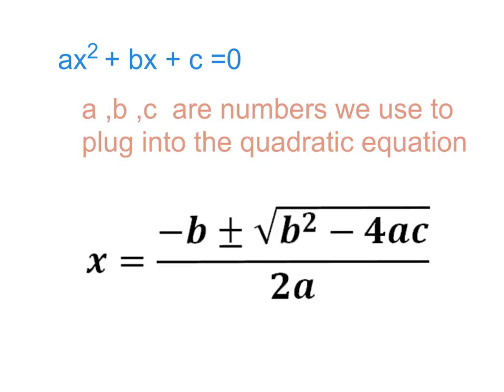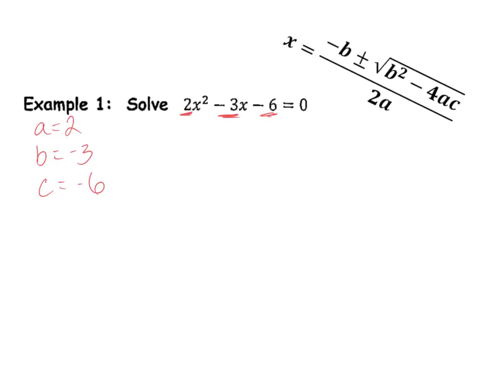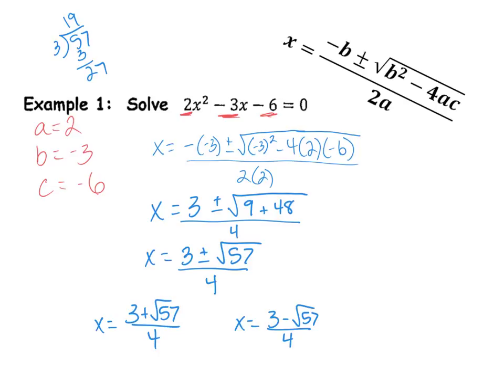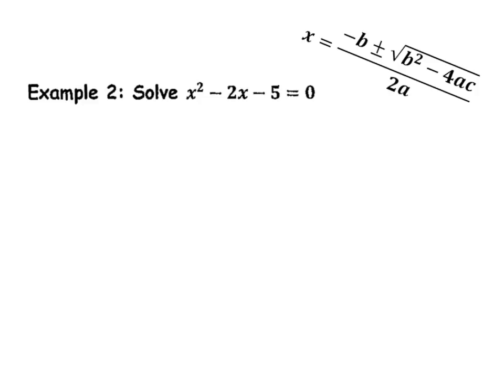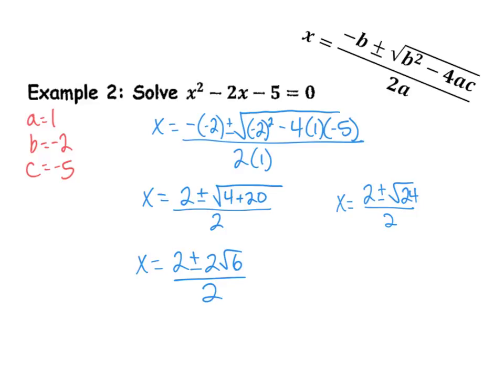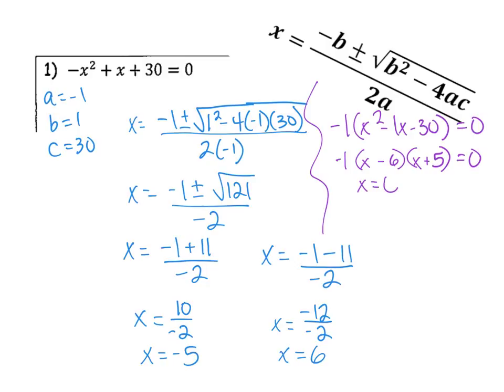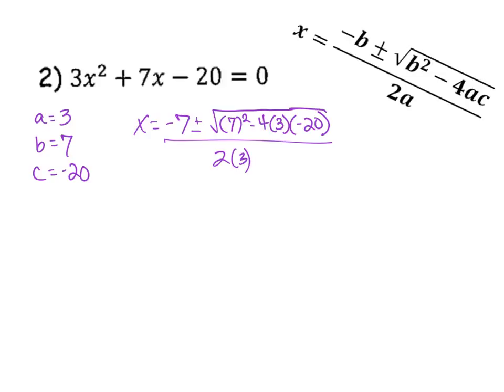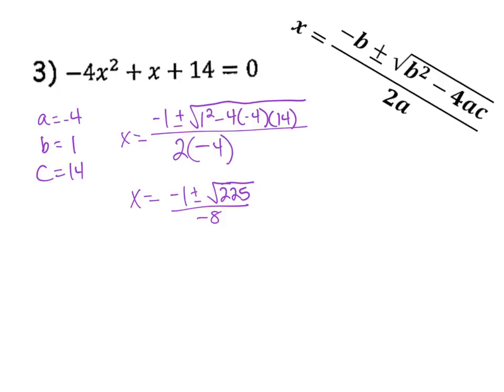Using the Quadratic Formula